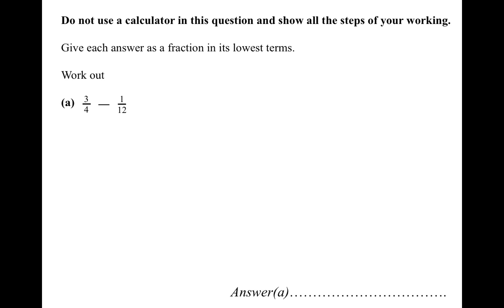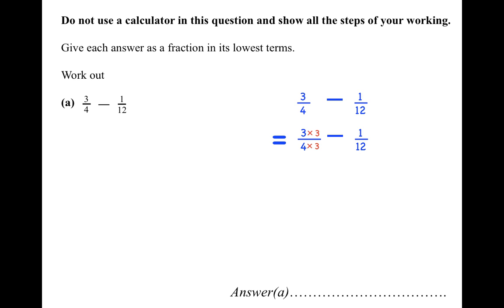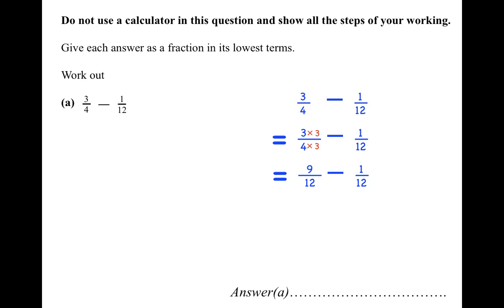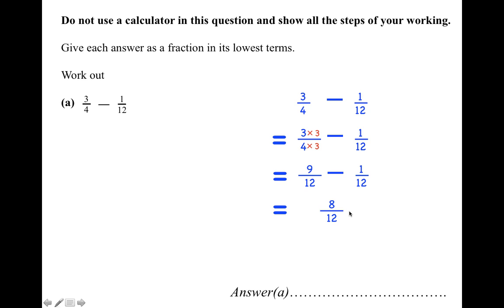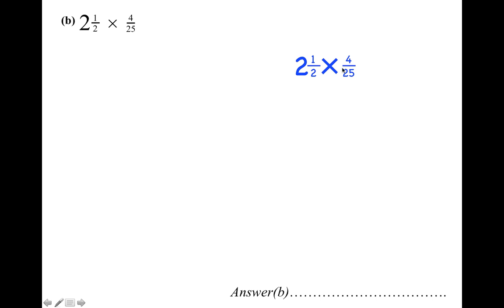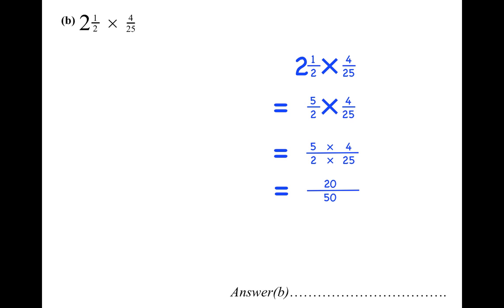0580 11 ON2013 Q21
Fractions and Percentages exam question